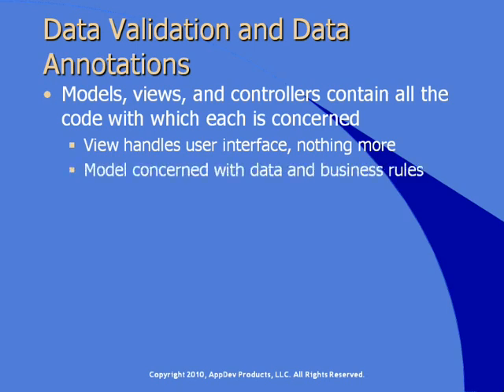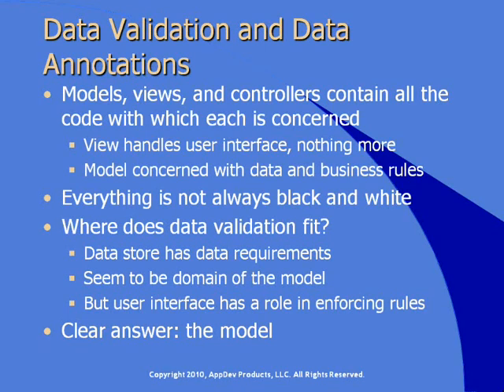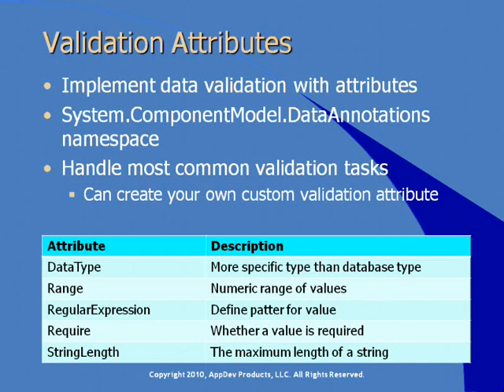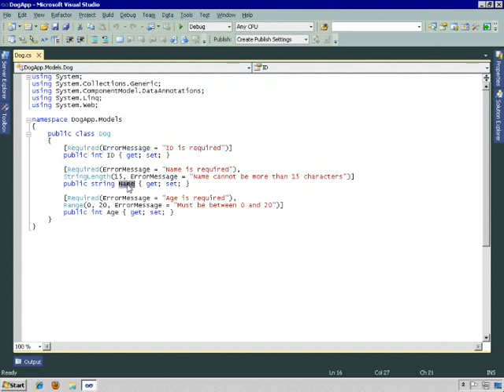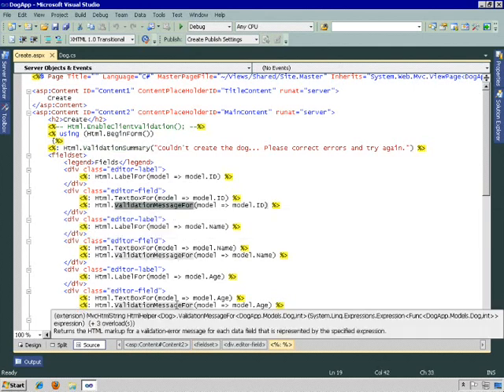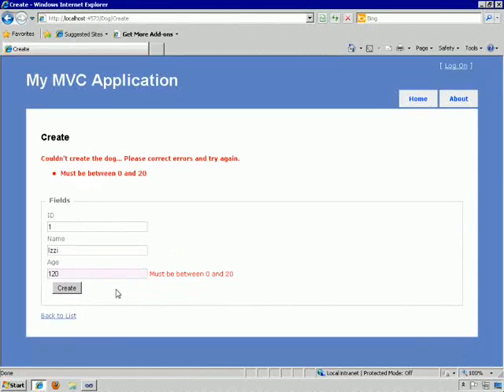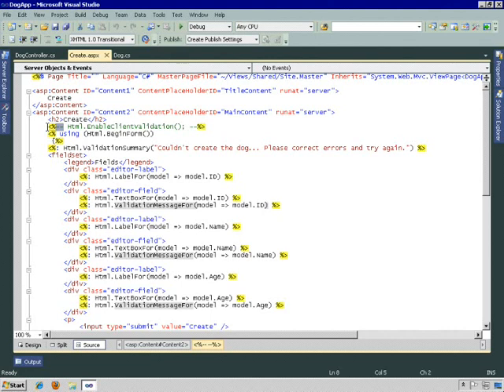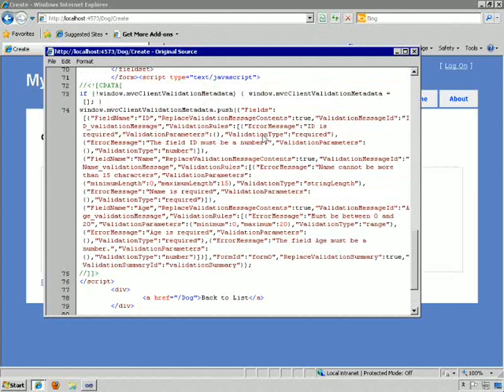02 Data Validation